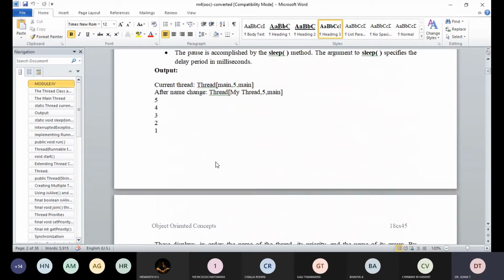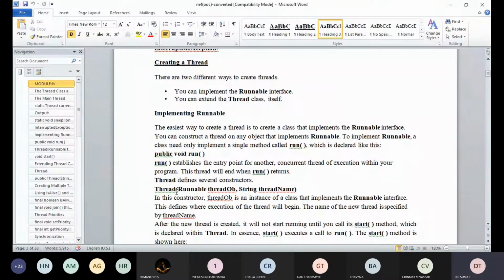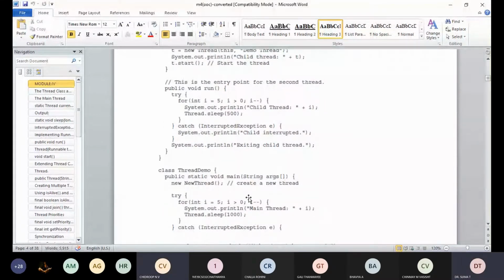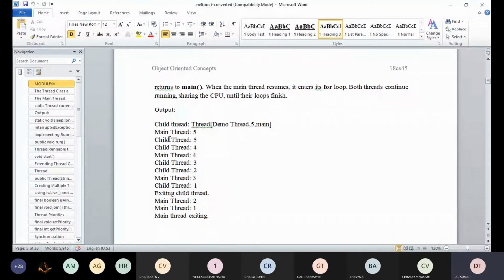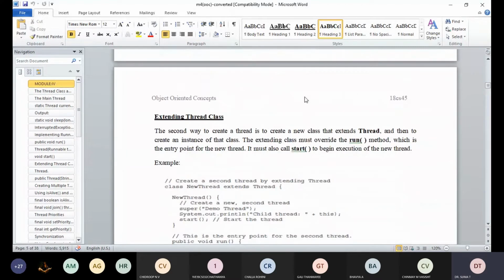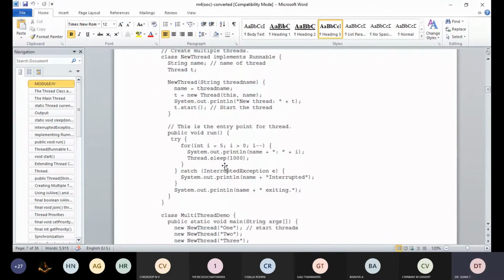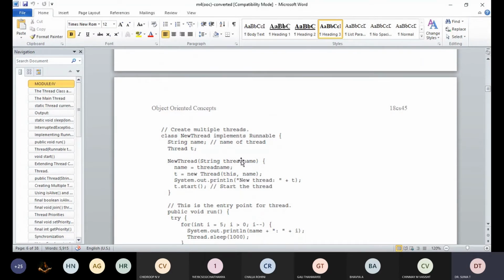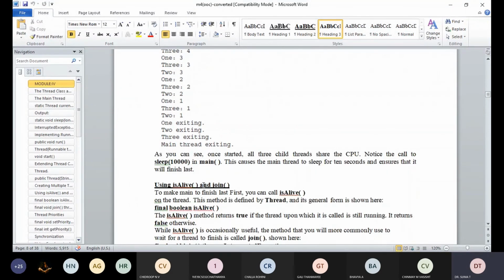OBJECT ORIENTED PROGRAMMING Threadscutter com